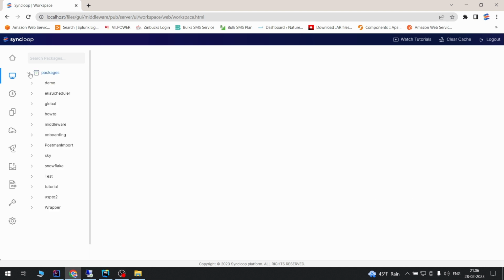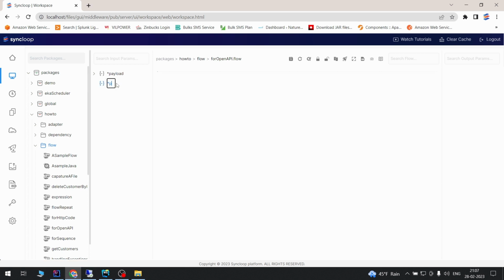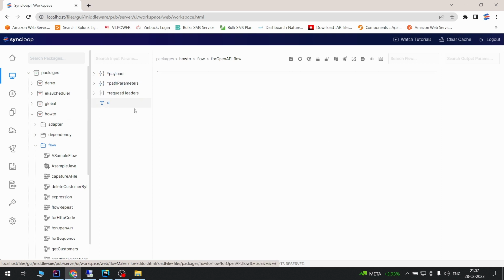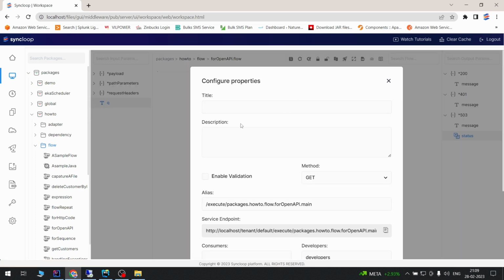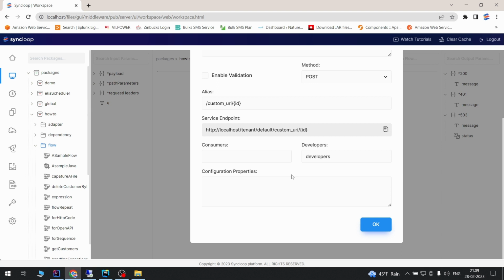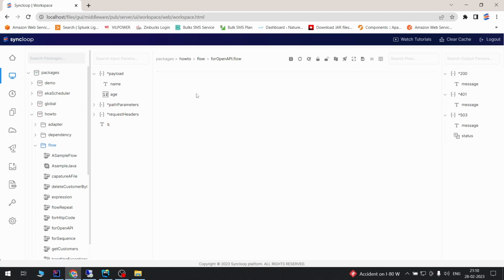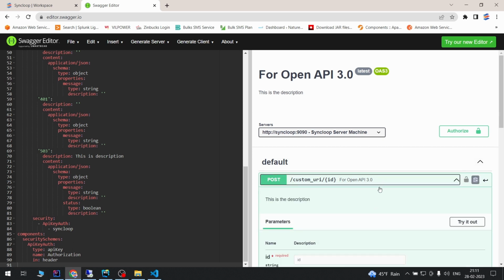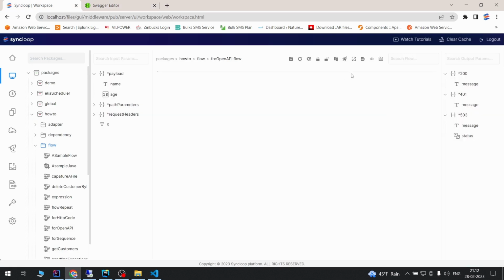How to download Open API 3 Specs of a Flow Service